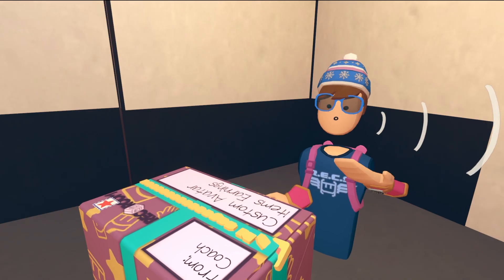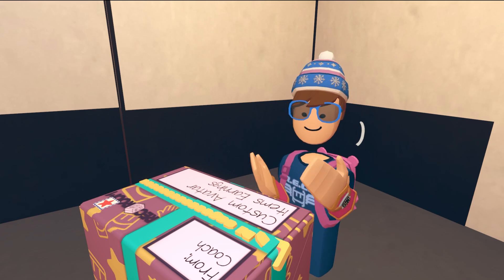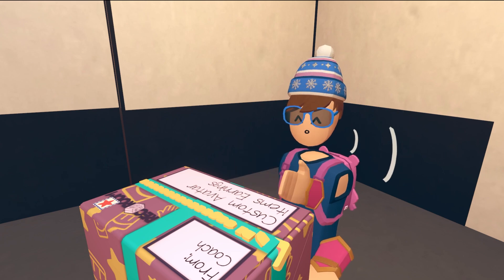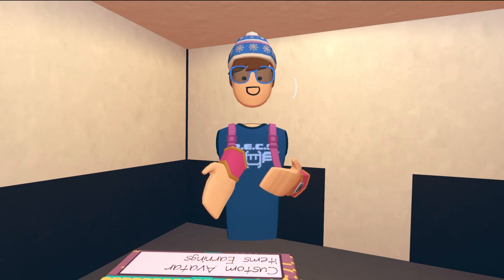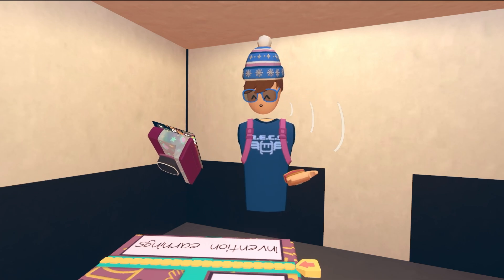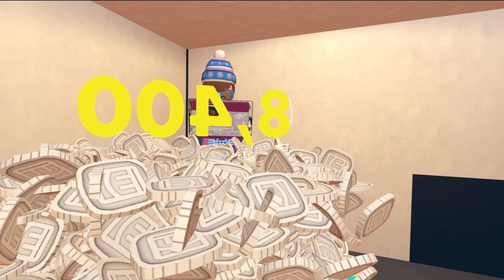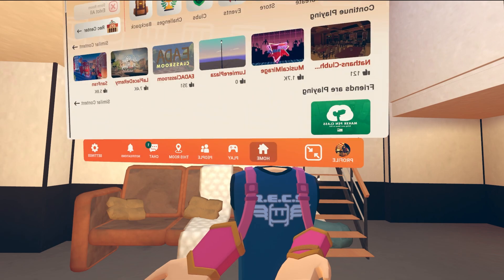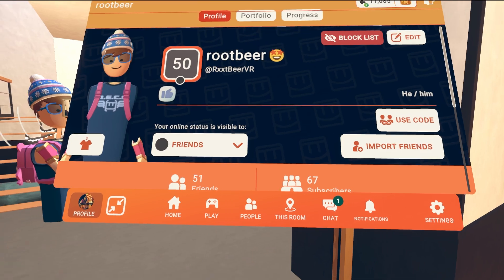Rec Rooms GOLDEN HOODIE...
🤩Sub count:2.3k Thank you guys so much!